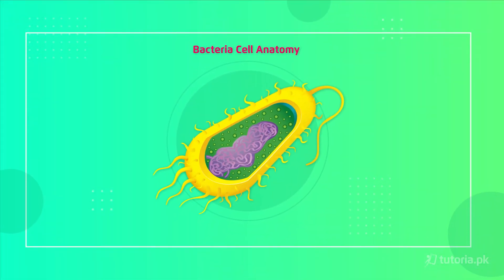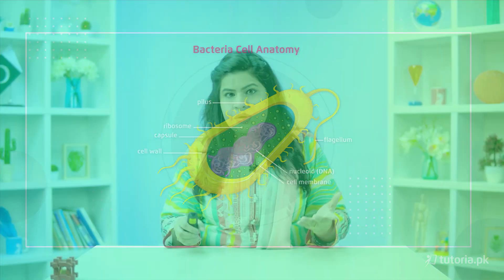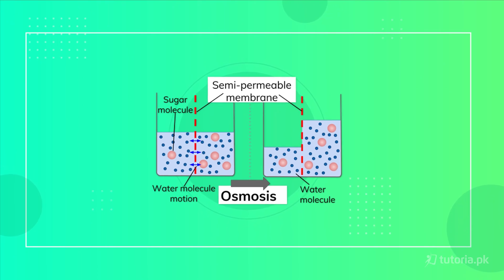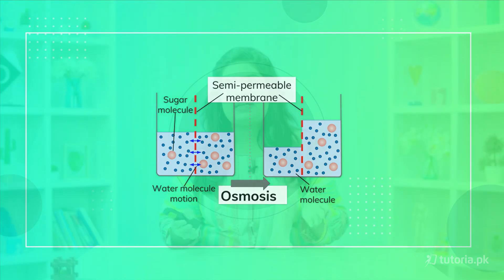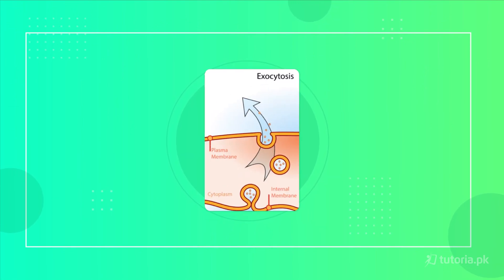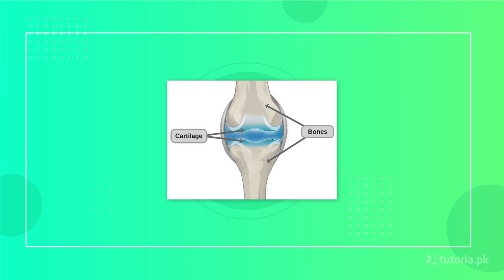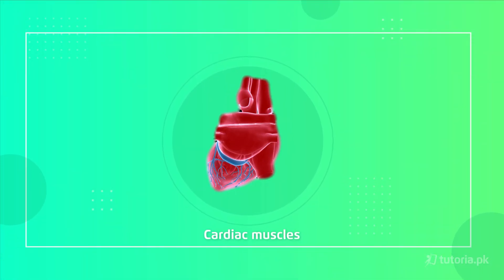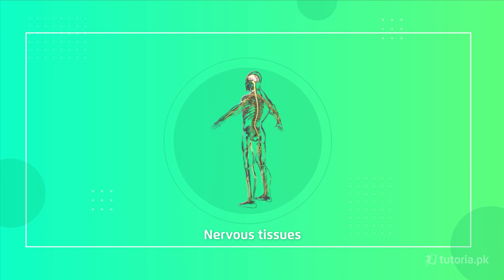Cells and Tissue | Chapter 4 | Biology 9th Class | Matric Part 1 | tutoria.pk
Cells and Tissue Chapter 4 Summary Biology matric part 1 video lecture.

tutoria.pk makes it easy for students to revise their syllabus in a short time. We are providing Absolutely free Crash Courses of Grade 9 subjects.

In this video, you will study summary of Biology Grade 9 Chapter 4  "Cells and Tissue" by instructor Zain ul Arfeen.

This summary entails the concepts of microscopy, and how the cell theory originated and reached its final form. It provides the basic idea of cellular structures and the functions they perform, the impact of cell size on the surface area to volume ratio, and the mechanisms through which molecules move into and out of the cell. Finally, different types of animal and plant tissues are briefly explained.

It is Pakistan’s first digital self-study platform that offers exam-preparation material for matric and intermediate students. We have designed 4K high-quality study material which caters more than 18 educational boards across Pakistan. Our signature content includes comprehensive video lectures, past paper solutions, book notes, MCQs, and quizzes.